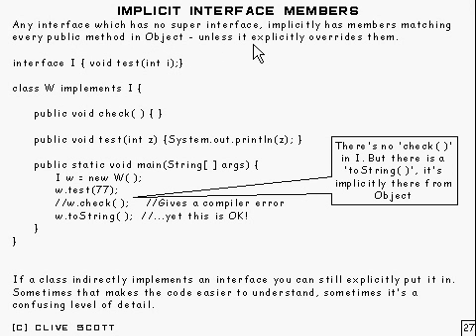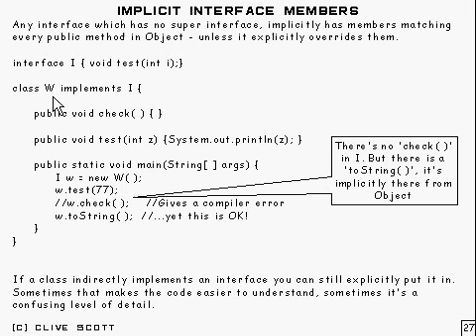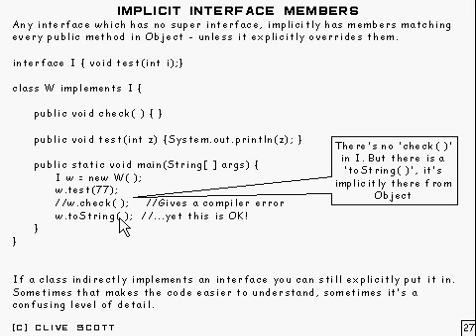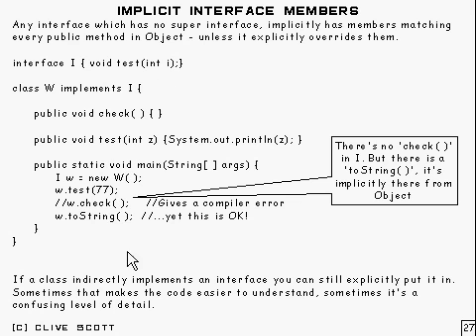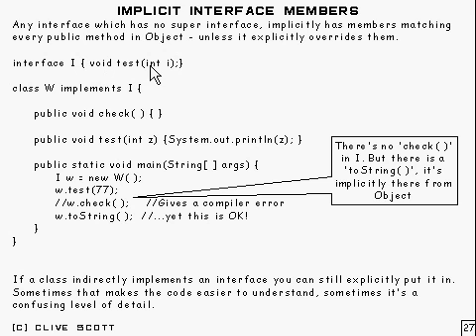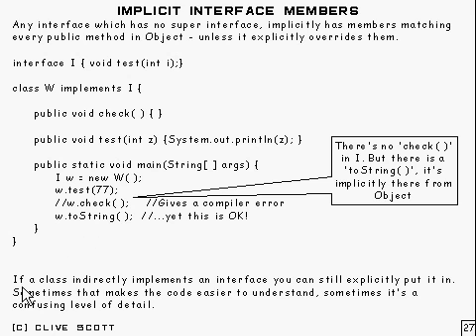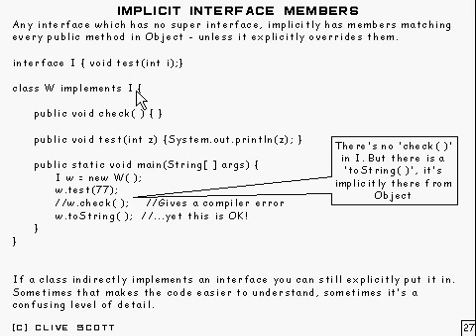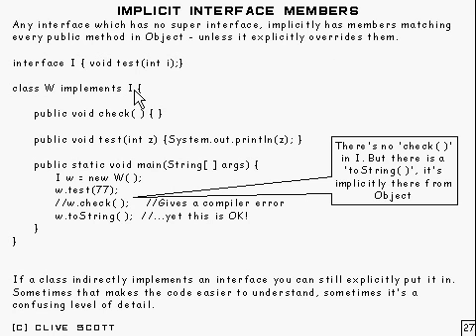Java Tutorial 17.14 Classes, overriding, hiding and access